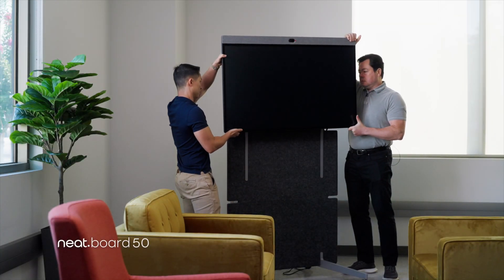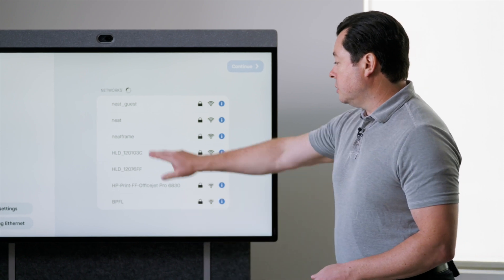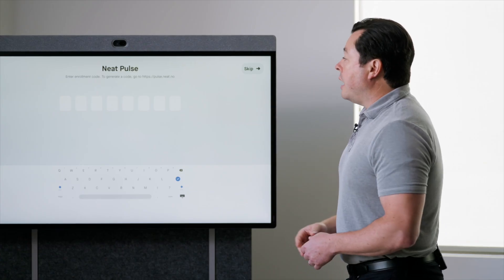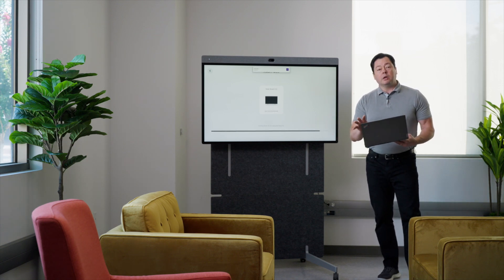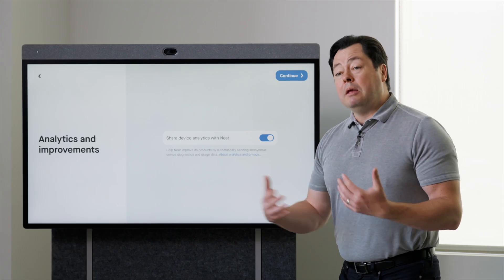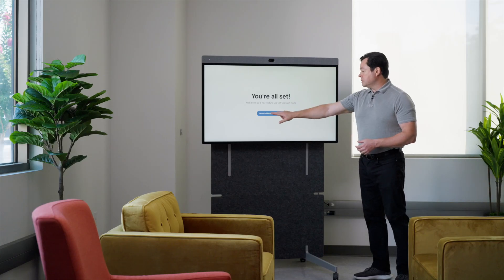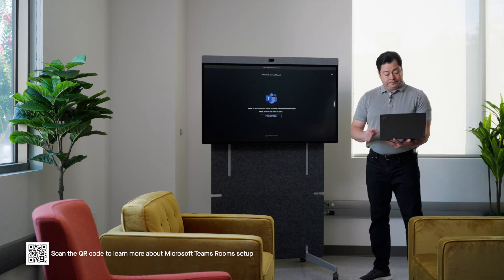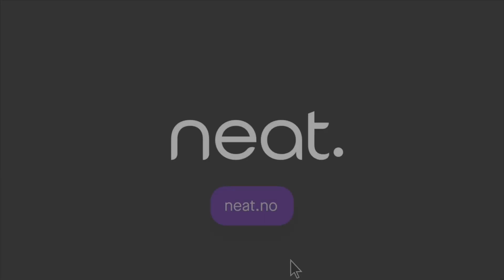Neat Board 50 Setup for Microsoft Teams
Learn how to set up the Neat Board 50 for Microsoft Teams in this quick, step-by-step guide. This video covers unboxing, installation, and configuration, showcasing the board’s powerful video conferencing and interactive collaboration features. Perfect for transforming any meeting space into a seamless, high-quality meeting experience.